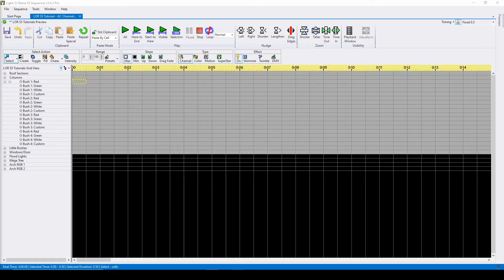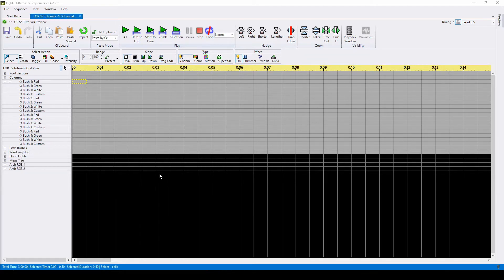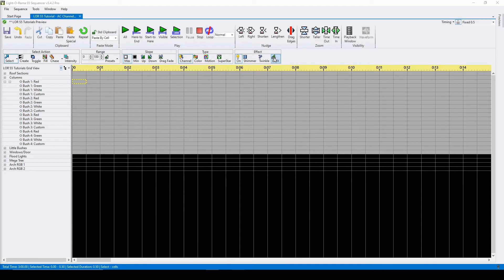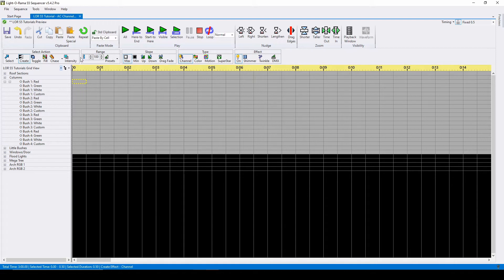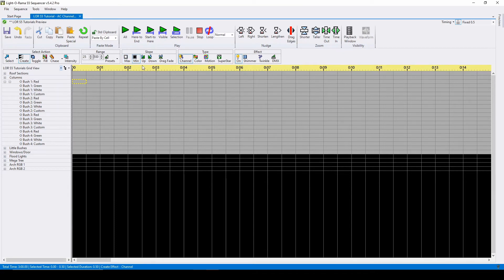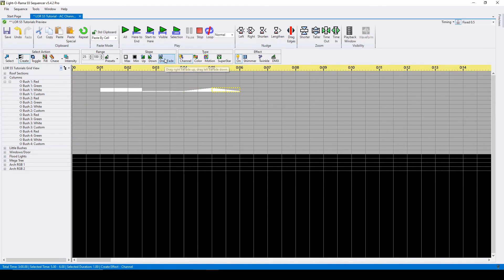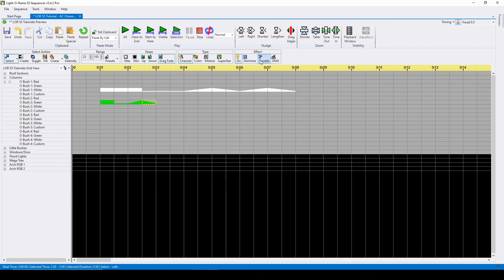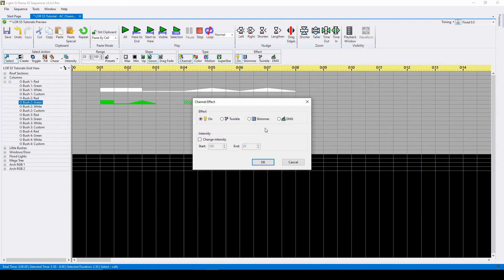Light-O-Rama S5/S6 Sequencer: Basic AC Channel Commands - Luminous Harmony "How To" (Sequencing)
This video covers the fundamentals of using the lower toolbar and the basic AC channel command options in Light-O-Rama S5, focusing on how the Range and Slope sections are used at a beginner's level to create effects.

Chapters
0:00 Introduction
0:20 What is an AC Channel?
0:51 AC Channel Rows vs RGB Rows
1:03 Toolbar Menu - Step 1: Type Section
1:15 Toolbar Menu - Step 2: Effect Section
1:32 Toolbar Menu - Step 3: Select Action (Select vs. Create)
1:48 Toolbar Menu - Step 4: Range
2:36 Toolbar Menu - Step 5: Slope (On, Off, Fade Up, Fade Down)
3:24 Keyboard Shortcuts
4:03 Modify Existing Effects
4:30 Undo Effect Placement